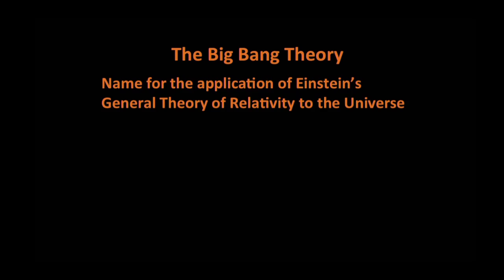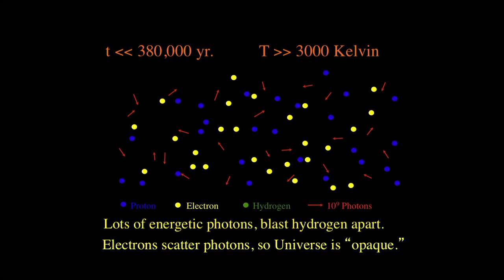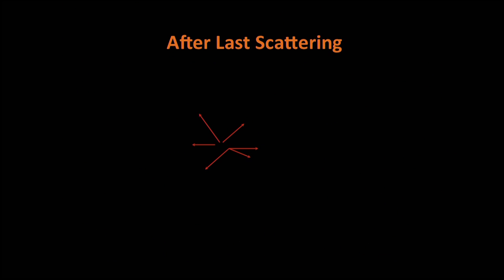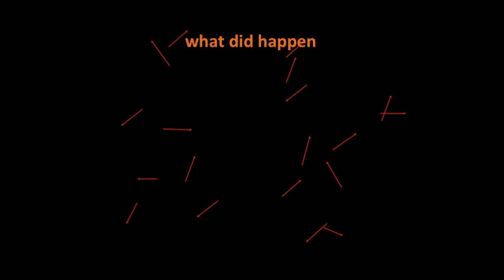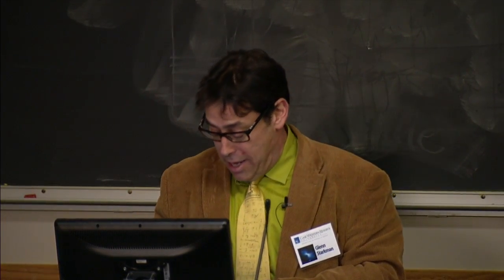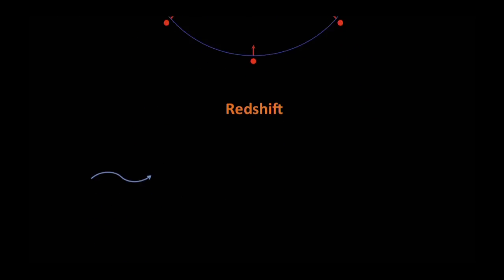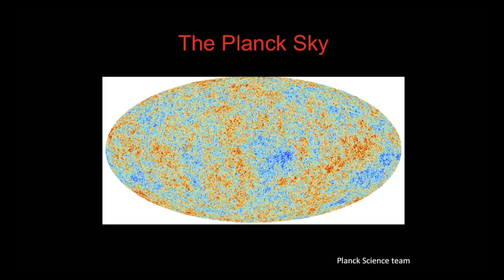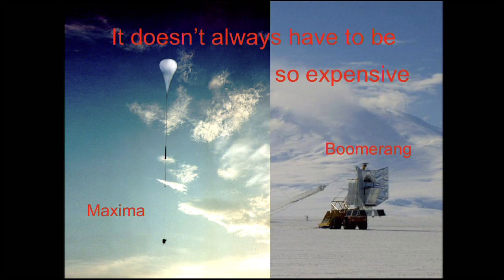"Predicting the Cosmic Microwave Background"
Title: "Predicting the Cosmic Microwave Background"
Speaker: Glenn Starkman, PhD
Location: campus, Case Western Reserve University, Cleveland, Ohio
Date: April 16, 2014